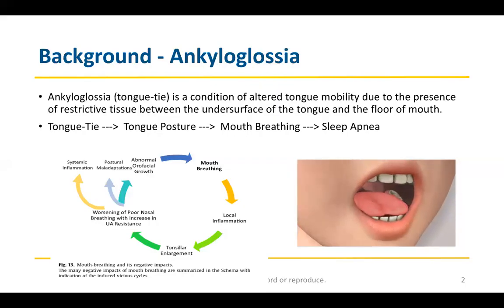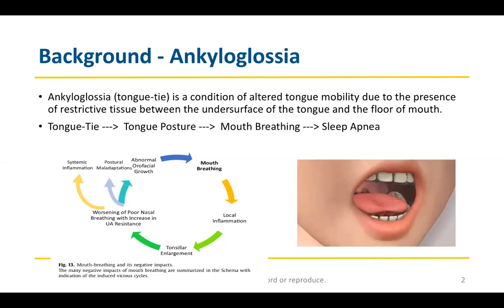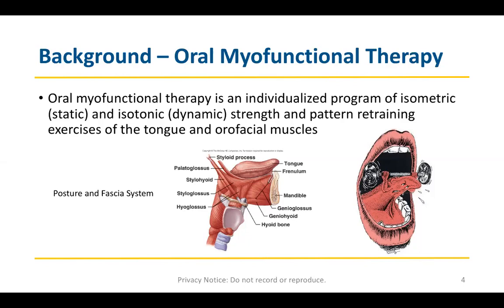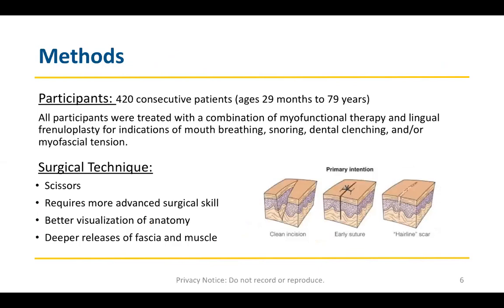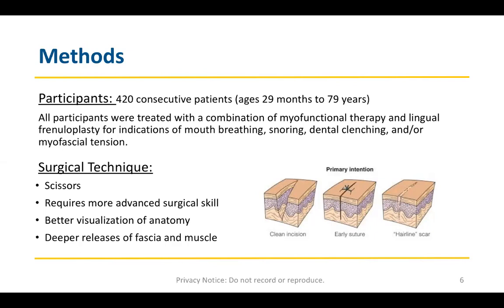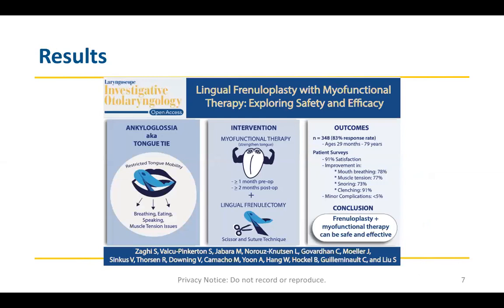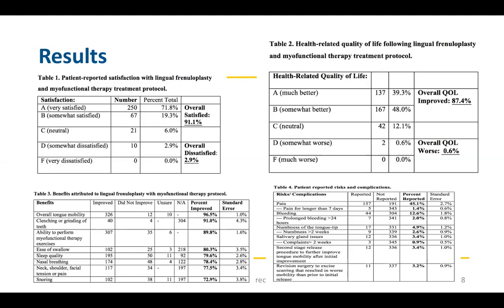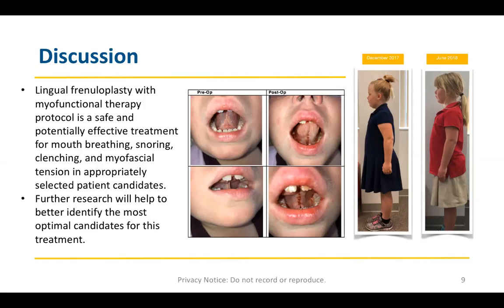Clinical Medicine, Dentistry, and Public Health; Pre-recorded - Panel 2 - Presentation 6